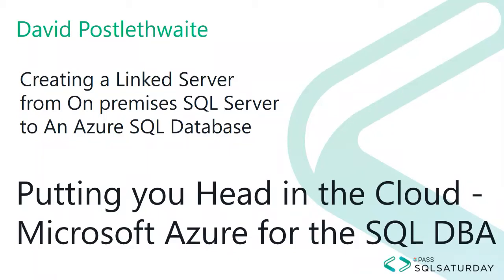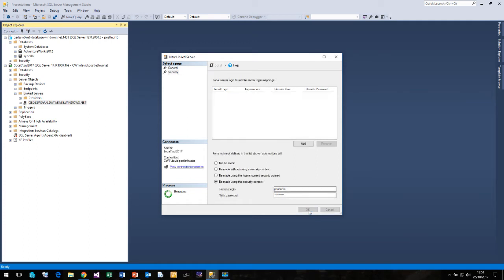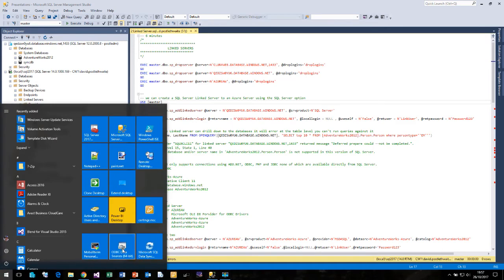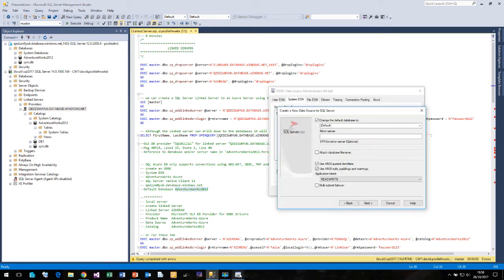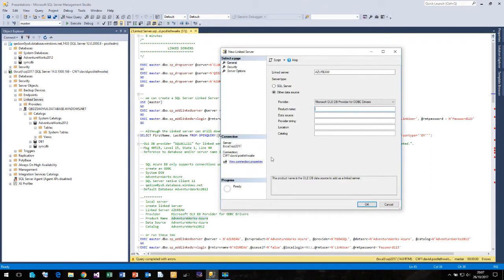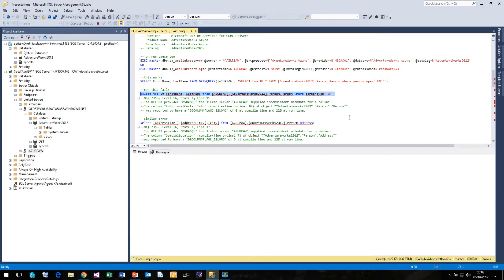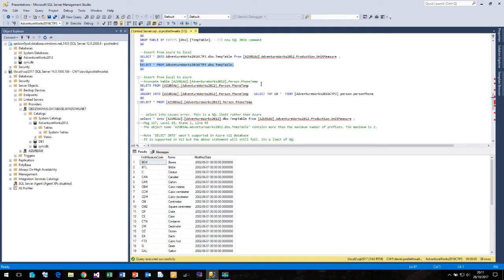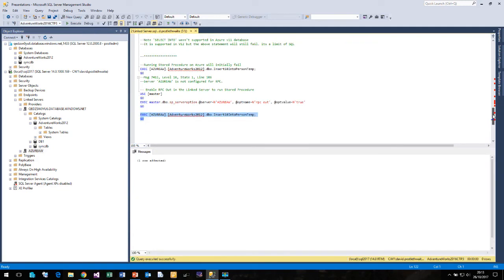Creating a Linked Server to an Azure SQL Database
This video demonstrates how to configure a Linked server on an "On premises" SQL Server to contect to an Azure SQL database